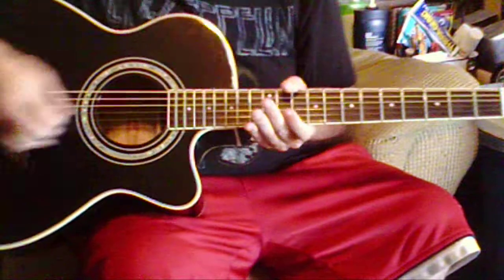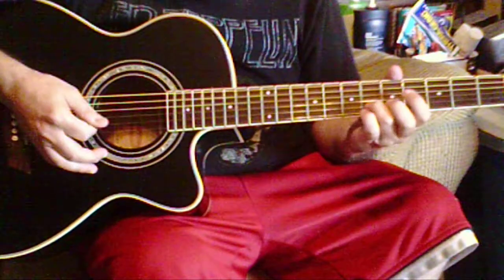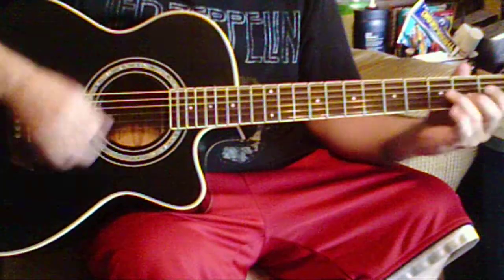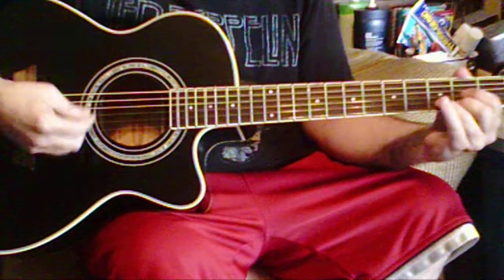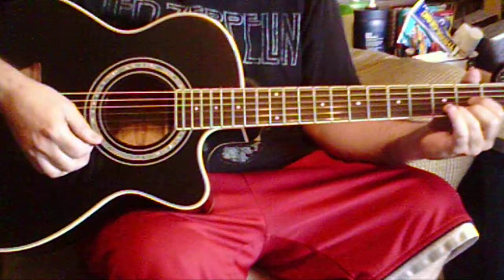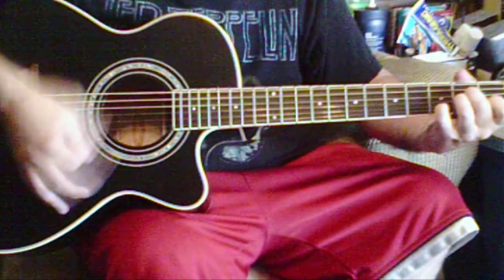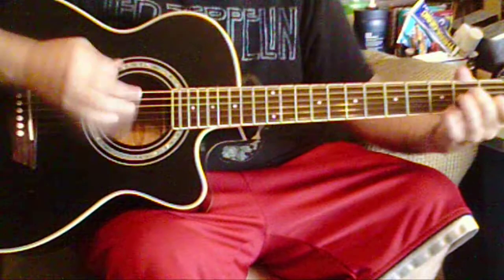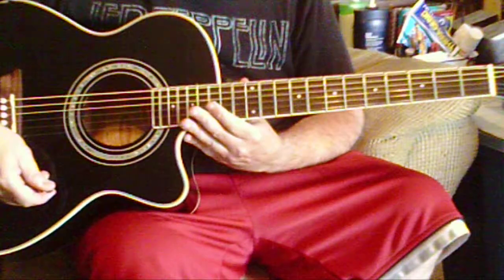Old Man Neil Young Acoustic Lesson